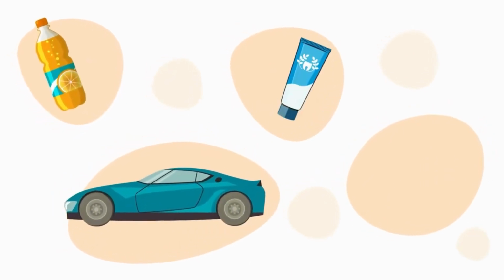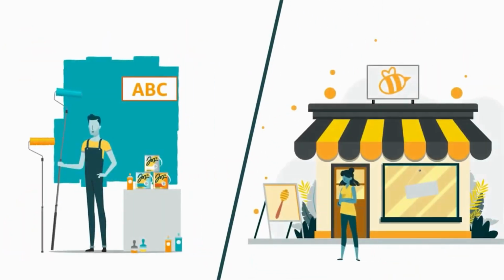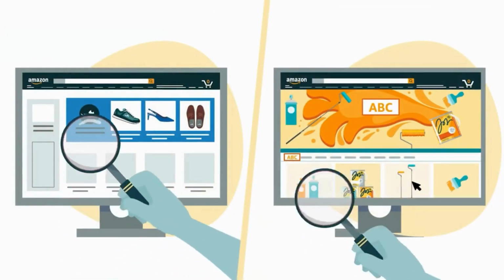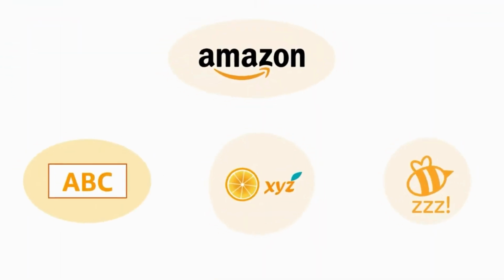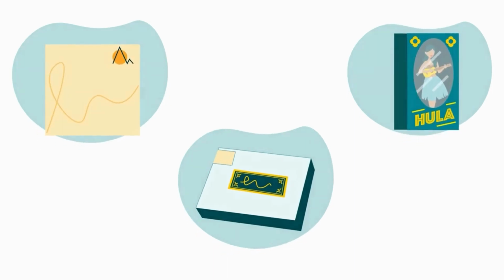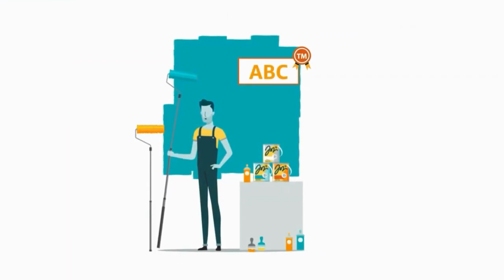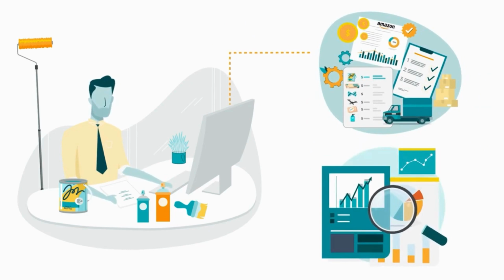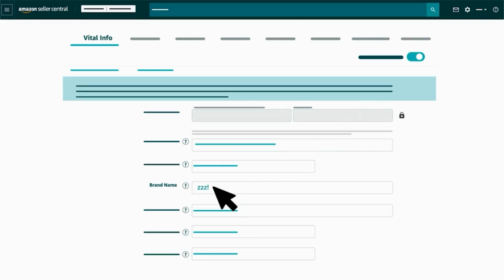Requirements for brand names and logos in the Amazon store FOR amazon fba sellers 2024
Find out what brand names and logos are and learn requirements for registering and using a brand name or logo in the Amazon store.